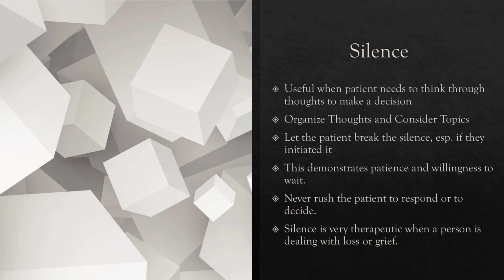Therapeutic Communication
Nursing Therapeutic Communication
Non-Therapeutic Communication
Active listening
SOLER
Silence